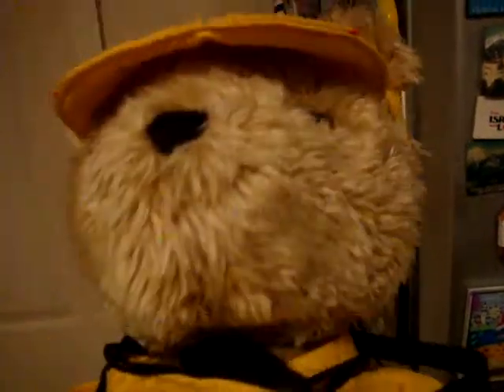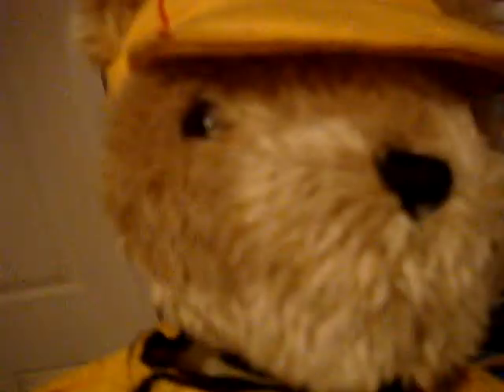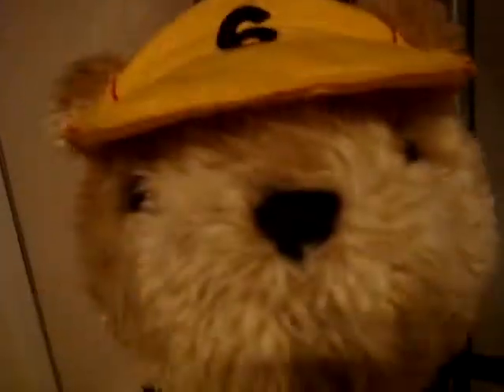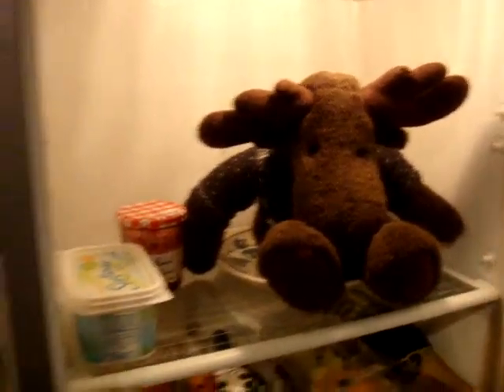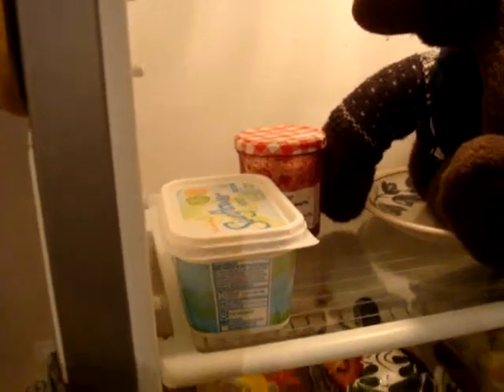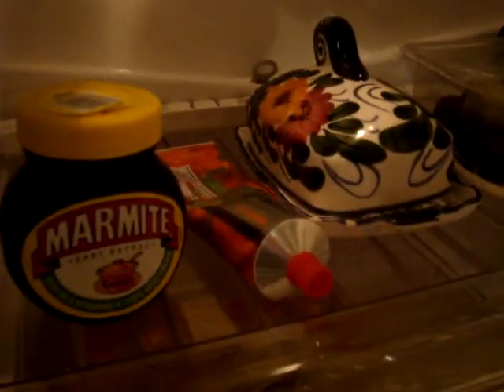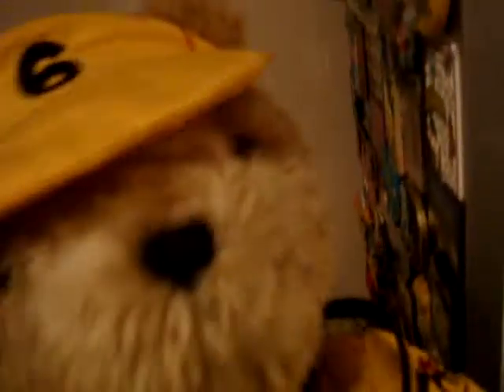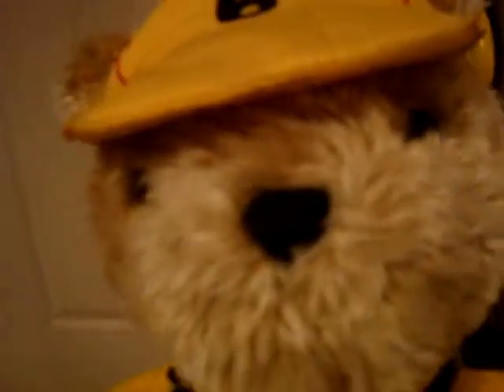Fridge 2 001